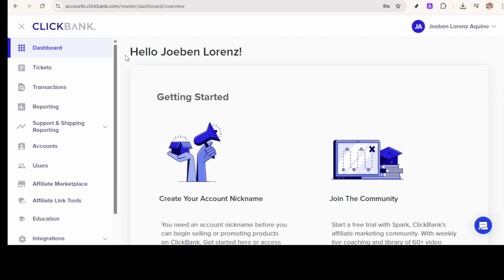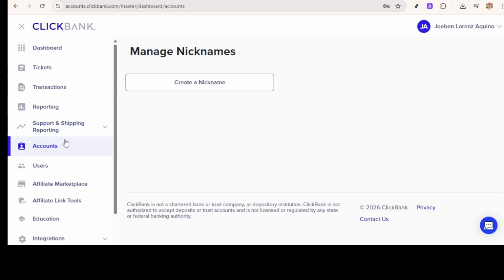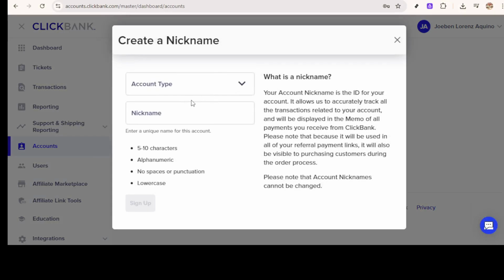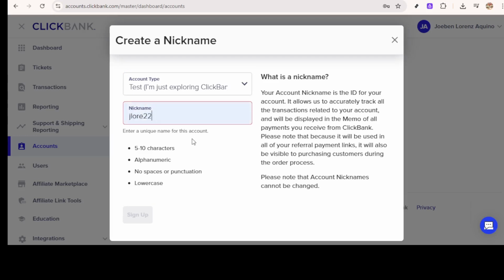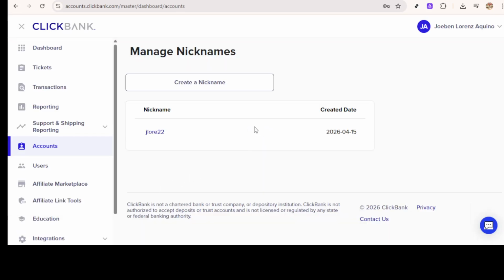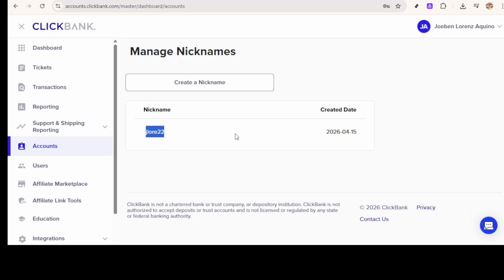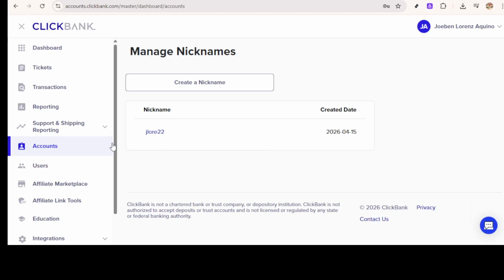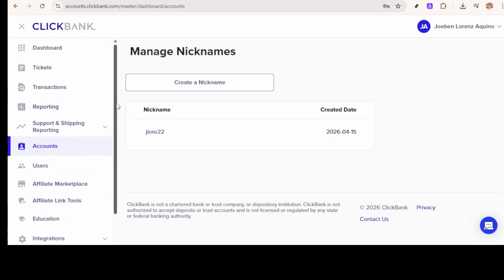How to Create Your Own ClickBank Nickname (2026) | Step-by-Step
In this video, we walk you through the exact process of setting up your ClickBank nickname, what the requirements are, and how to make sure it's accepted on the first try. This is the current updated method that works with ClickBank's latest account setup flow. Whether you're brand new to ClickBank or setting up an additional account, this guide covers everything you need. No guesswork, no outdated steps. Watch until the end and you'll have your nickname ready to go. Drop any questions in the comments below.